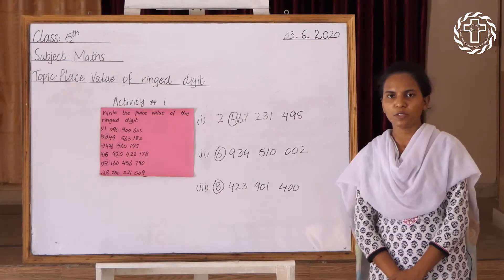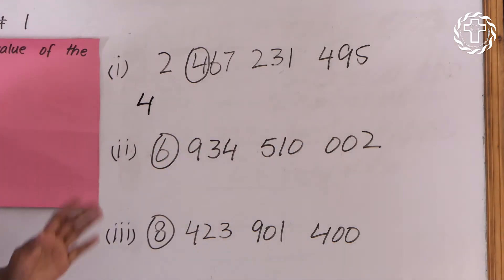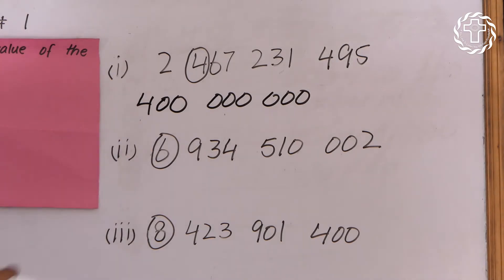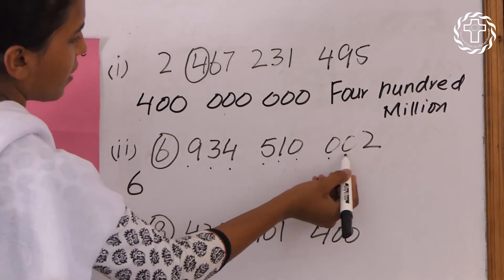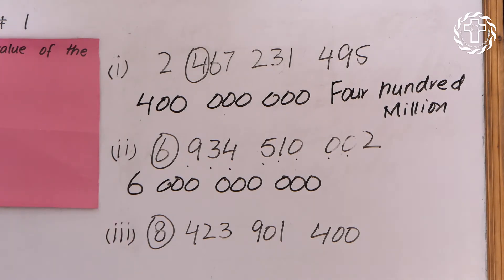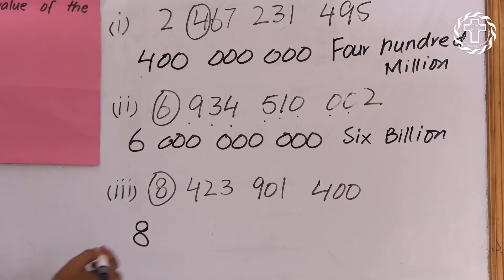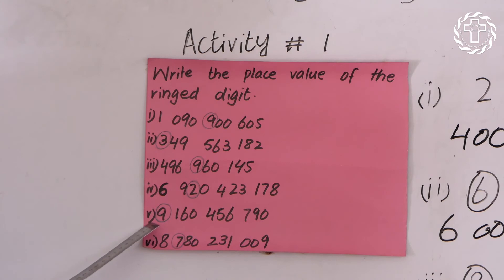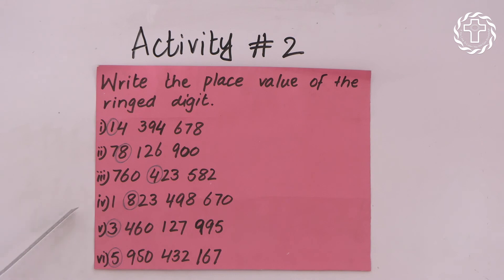Class: 5 | Subject: Maths | Topic: Place value of ringed digit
Class: 5
Subject: Maths
Topic: Place value of ringed digit
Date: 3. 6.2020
St. Teresa's Convent School, Peco Road Kot Lakhpat Lahore